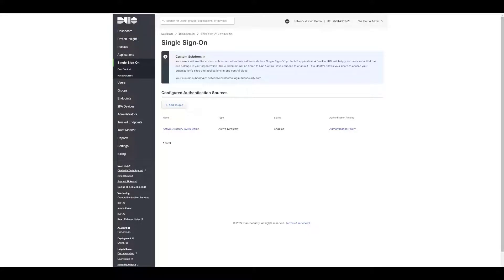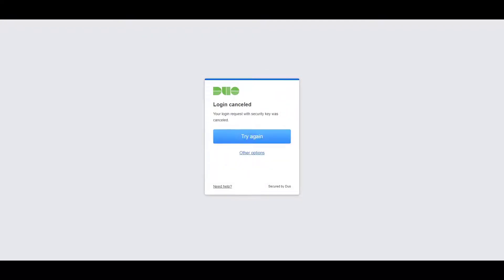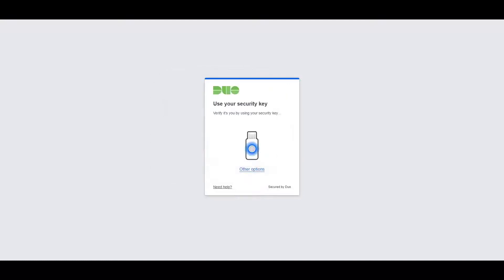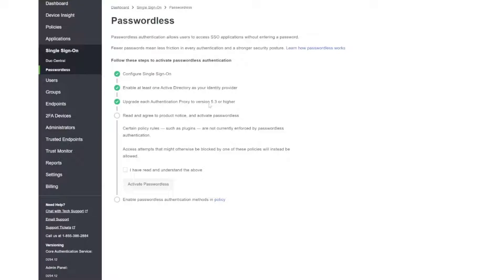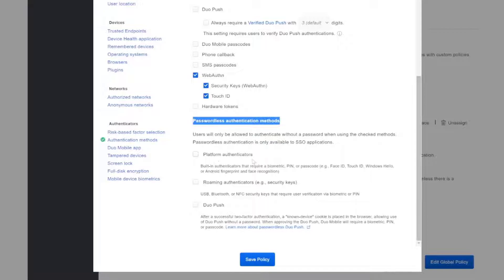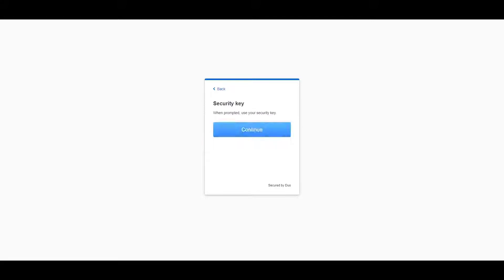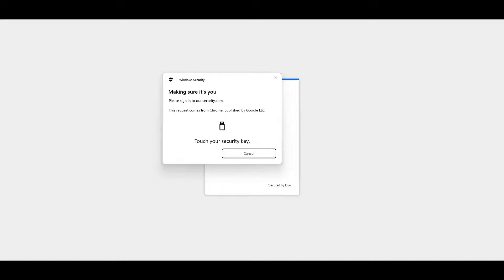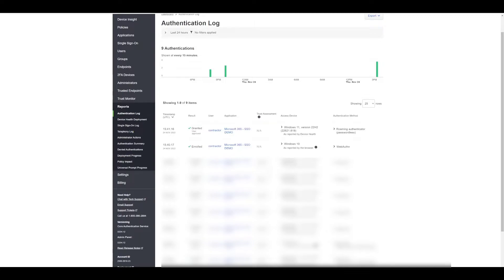Duo Passwordless for Single Sign-On (SSO) Integration with Microsoft 365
In this video, we take a look at how to configure Duo Passwordless to eliminate the use of passwords when accessing Microsoft Office 365.